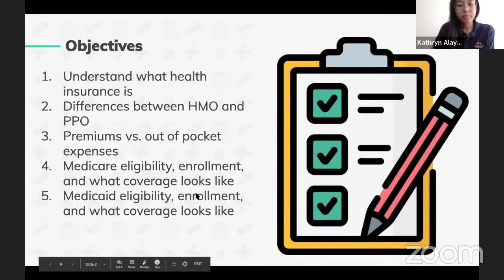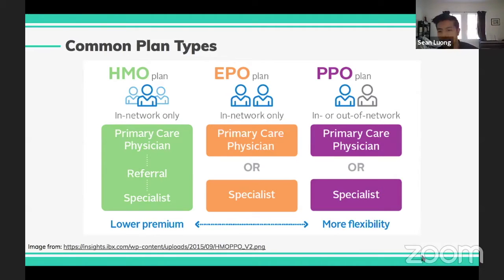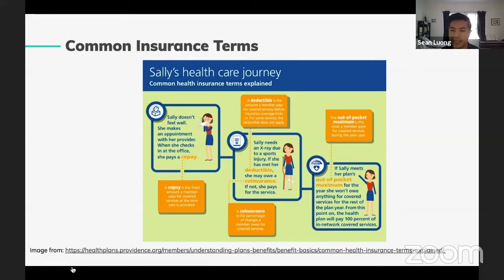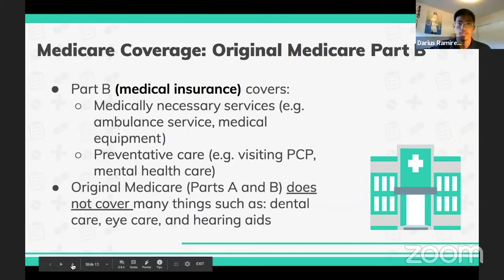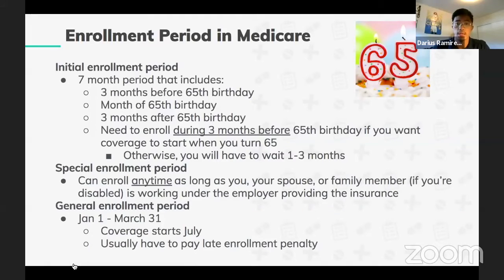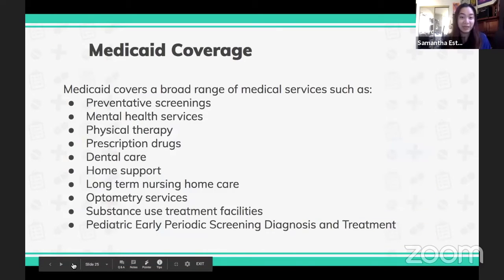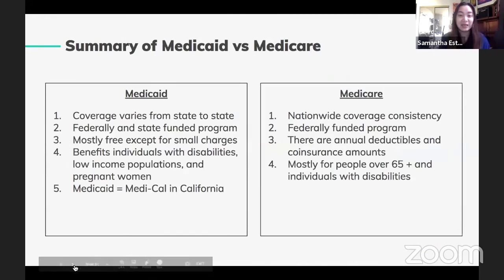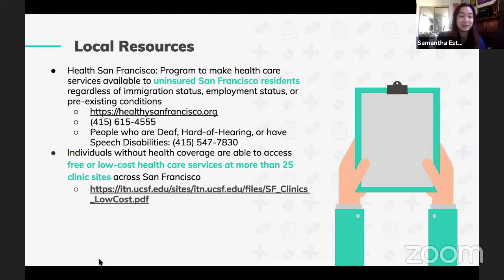Health Insurance 101: Medicare & Medicaid - Mabuhay Health Center February 2021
Join our monthly Facebook live streams to learn about varying health topics! January 2021's Public Health topic is on the basics of Medicare and Medicaid.

The Mabuhay Health Center (MHC) is a University of California, San Francisco (UCSF) student-run free community health clinic targeting underserved Filipino-American residents of San Francisco’s South of Market (SOMA) District.
​Every second Saturday of the month at BCC, MHC provides heath coaching, health education to youth, health screening, history and physicals, medication therapy management, behavioral health services, and referrals to SOMA residents. The clinic also fosters an environment where preceptors, students, community members, and patients can teach and learn from each other about providing culturally sensitive, accessible, and high-quality health care.